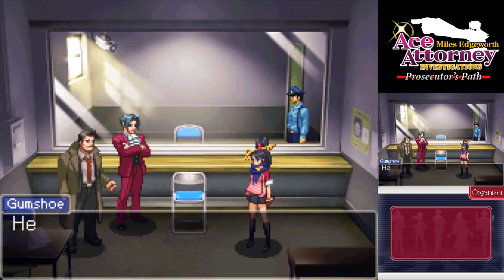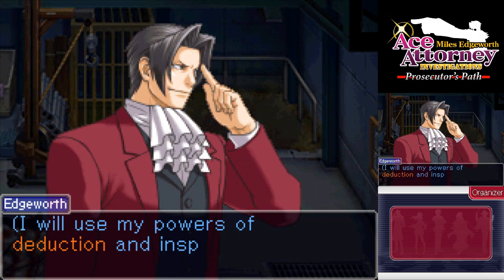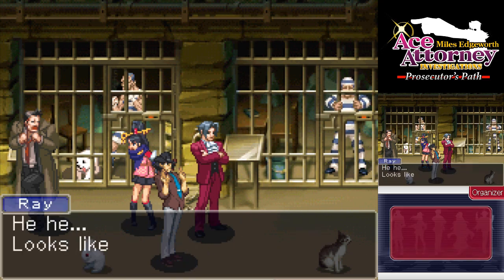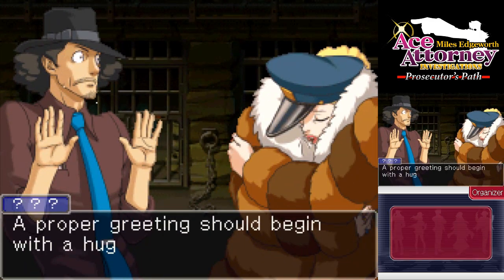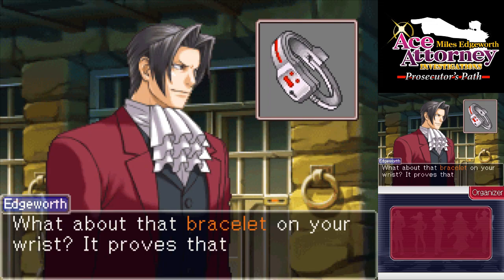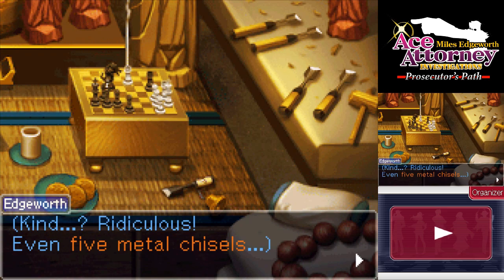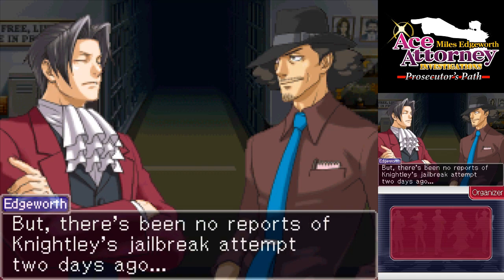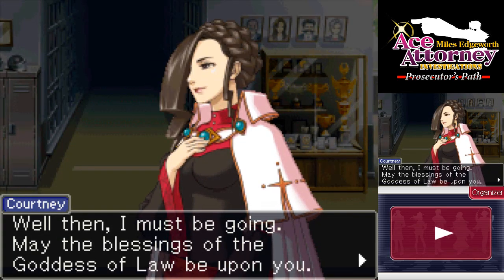Back the Log Off! - Episode 18: I Clapped, I Clapped When I Sahwit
I didn't originally anticipate completing the first episode in a single session. Honestly, the fact that my start was delayed on that first session made me think that it would take me a second session to get through. The thing is, I have a weird habit when it comes to playing Ace Attorney games. Well, to be honest, I have multiple AA-related habits, but the pertinent one is that I only like to suspend play at the game's checkpoints. Manually saving in the middle of a story sequence has just always felt... wrong to me. Granted, I kind of had to overcome that aversion when I was playing through GAAC... but expect me to hold firm to that old habit throughout this playthrough. At the very least, it'll make things feel a bit cleaner... but it may lead to some uneven pacing when it comes to episode length.

I didn't expect any of the remaining four episodes to be one-session wonders, though. I've estimated that the rest of them will take at least two recordings to complete, maybe three at the most. All-in-all, I was expecting this game to take me anywhere from 10 to 15 sessions to complete, with my original prediction being a whopping 12. Finishing the first chapter makes me think that it'll go even faster... but optimism never seems to go all that well for me. I also intend to keep up my trend of recording twice-weekly, but with my stream schedule going back to normal, that's going to take some very inventive scheduling to maintain. Fortunately, I have a few ideas on that front. It's just going to be a matter of making it work. Still, Back the Log Off! won't be my top priority again until I wrap up the bonus streams for the year. So sometimes, I'll just have to take a loss on keeping up. I do still intend to finish up the entire Trails in the Sky trilogy this year, which will definintely mean most weeks will have to fit in at least two recordings. But considering that I'm still ahead of schedule on AAI2, things may be looking up.

Okay, that's enough talking shop. Let's move onto the game itself. KI had warned me after I finished the first episode that all of the cases in this game are connected in ways that the mainline series never allowed for. I guess I just didn't expect the perpetrator from Chapter 1 to be the victim this time around. I also wasn't expecting to see so many cameos from the older games. Like, seriously, the very first killer from the mainline AA series showed up in this one. I love references like that. Though admittedly, I think I got some PTSD from what's in store for me next time.

I was also introduced to the characters that will surely become our main antagonists for the remainder of the game. A villainous judge is an interesting concept... though admittedly, I guess the wow factor has been worn down a little bit considering the fact that I've been kind of skipping around when it comes to playing through the series itself. Still, I like her design and the fact that I already want to destroy her makes it clear that she plays her role to perfection. Sebastian DeBeste, on the other hand, is a little twerp and the more comedic of the two. He seems like more of a consolation prize that Edgeworth and co. will be slapping around throughout this adventure, while Judge Courtney remains untouchable until the very end. Of course, they could also just be red herrings. I don't know, I'm not always good at guessing the exact details of stories like this. Even when I'm heading in the right direction, I sometimes botch the landing. I can still remember KI's knowing (almost smug) laughter when I tried to predict the outcomes of a few cases in Danganronpa V3. Hey, but there's no hard feelings there. I'm just opining on my gut feelings. Whether I'm wrong or right remains to be seen.

I took a sneak peek at a spoiler-free walkthrough before I started playing the game, just to get a breakdown of how many overall story segments there were. I didn't make it any further than the table of contents, though. But based on what I know, I believe I'll be able to wrap up Chapter 2 next time. I'm also impressed that I have yet to resort to what is easily my worst AA-related habit as of right now. Maybe the fact that this playthrough is being recorded is why I'm avoiding it. I don't think it'll last through the entire playthrough though... and believe me, I'll definitely be pointing it out in these text diaries if my resolve wavers.